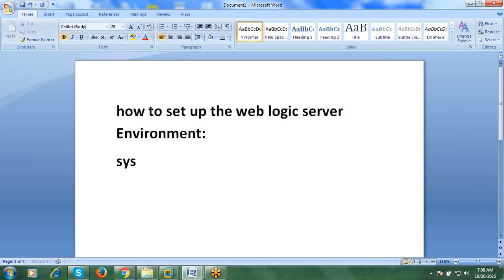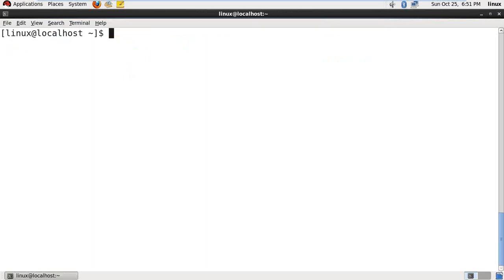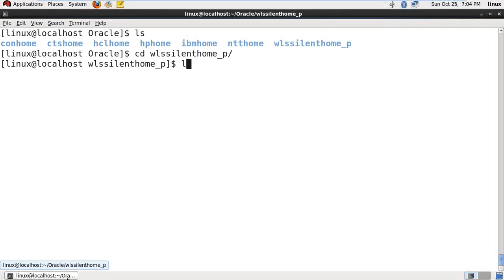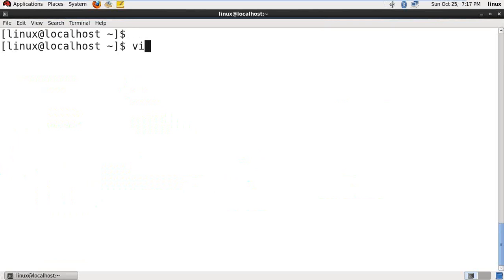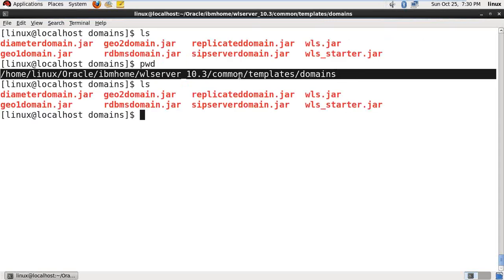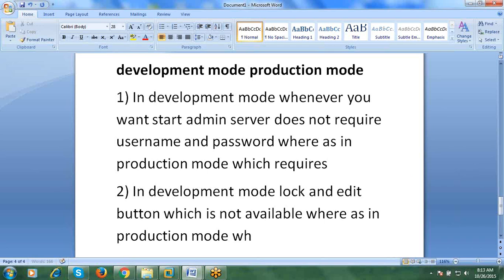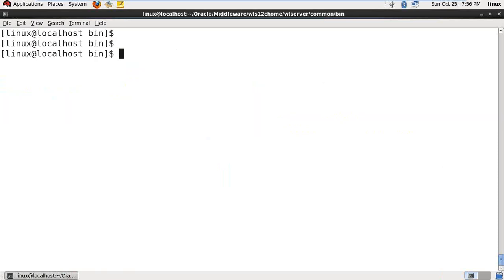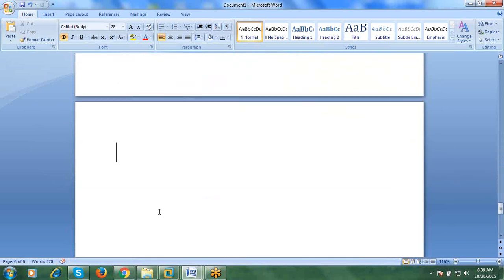Class-2 Weblogic server Admin 11g12c-Installation